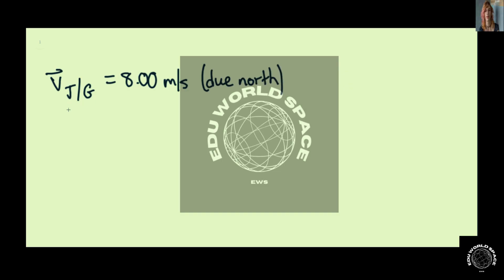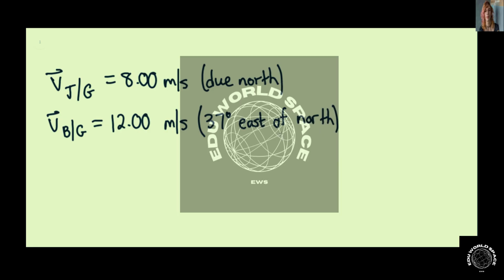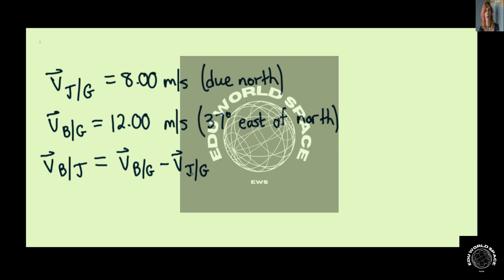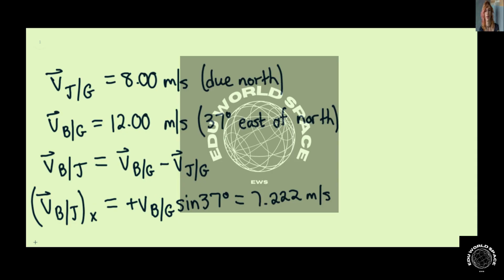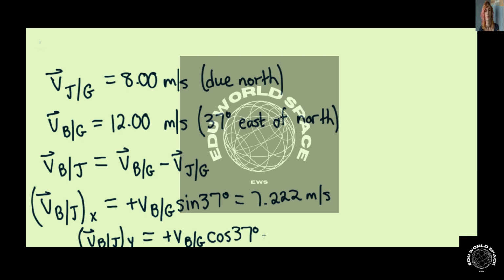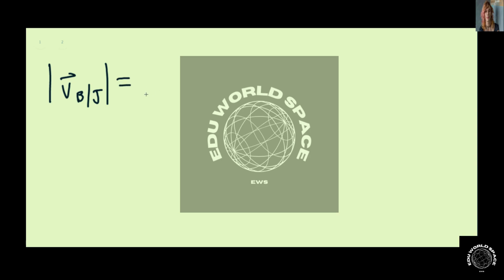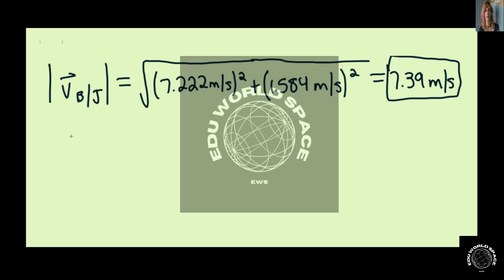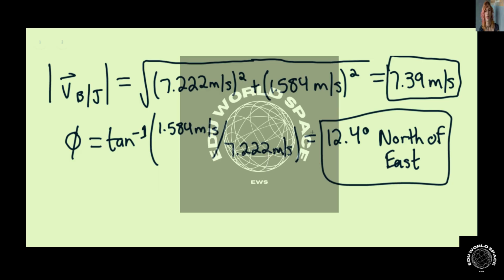In a World Cup soccer match, Juan is running due north toward the goal with a speed of 8.00 relativ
In a World Cup soccer match, Juan is running due north toward the goal with a speed of 8.00 relative to the ground. A teammate passes the ball to him. The ball has a speed of 12.0 and is moving in a direction east of north, relative to the ground. What are the magnitude and direction of the ball's velocity relative to Juan?